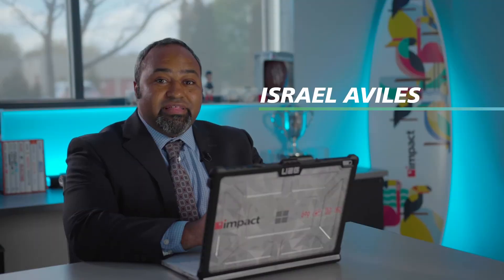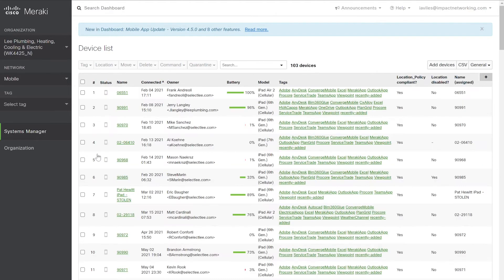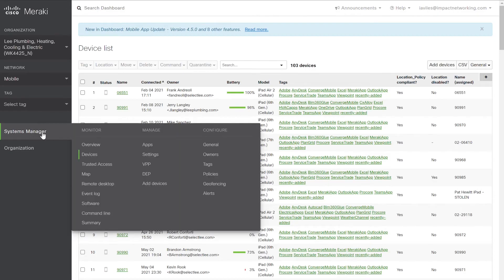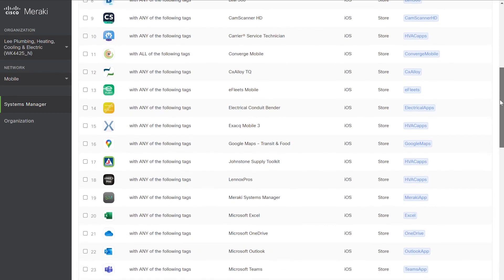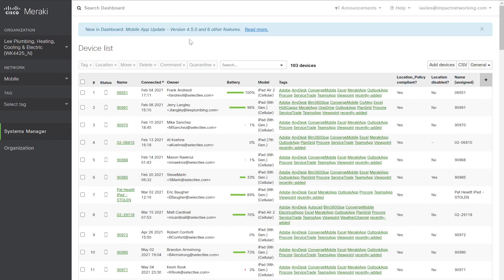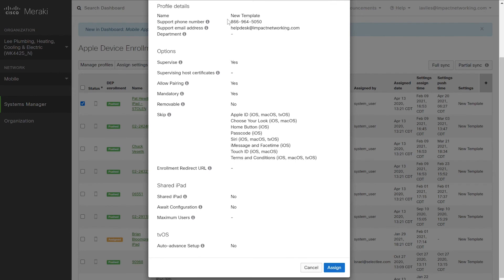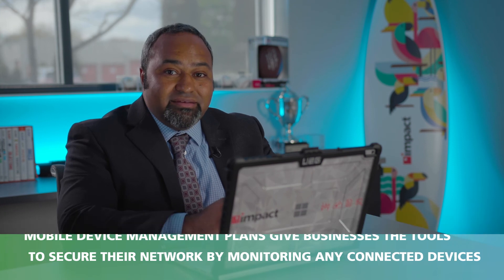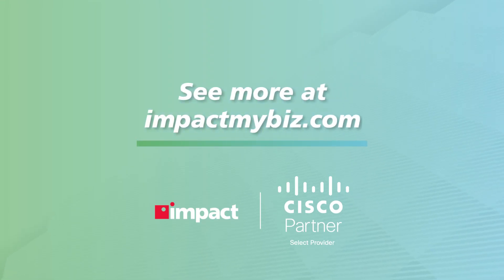Mobile Device Management In Action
Want to see a mobile device management (MDM) demo with your own eyes? You’ve come to the right place!

At Impact, our vCIOs help secure mobile devices for our clients with mobile device management, which means all devices under a network can be configured, deployed, monitored, and protected all from one single dashboard.

This allows our experts to keep our clients safe and ensure their devices are secured at all times.